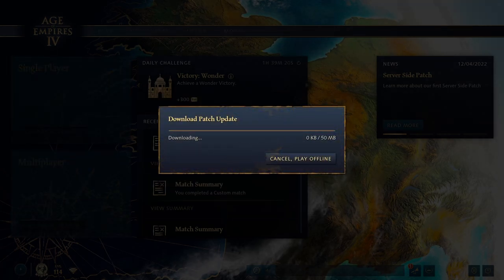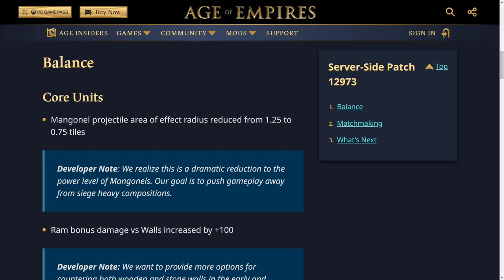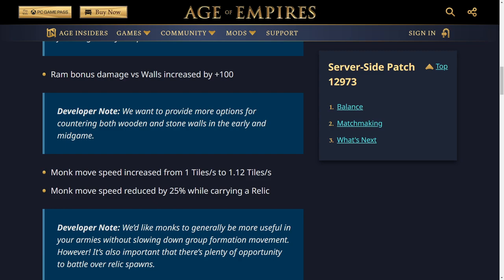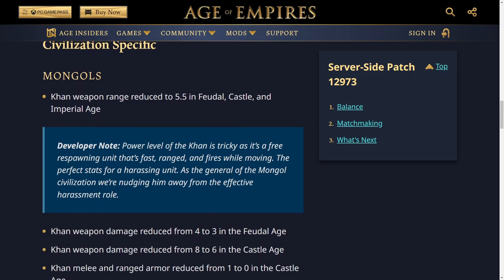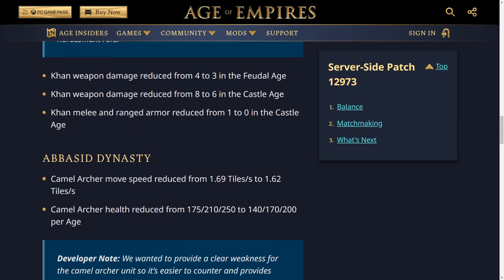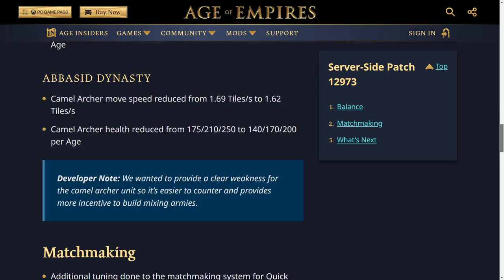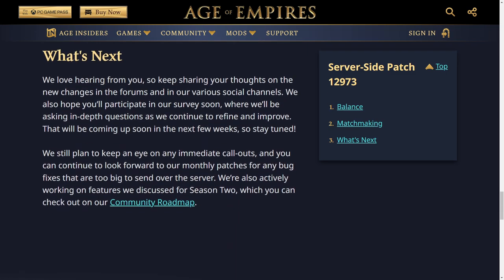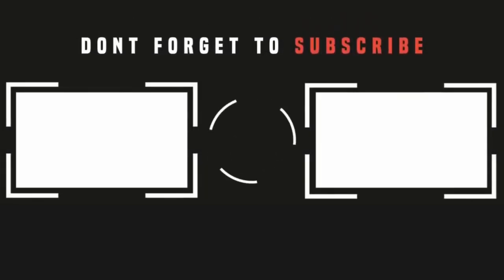Are YOU ready for the RANKED LADDER in Aoe4?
The Aoe4 Server Side Patch 12973 is here, just in time for the ranked ladder season 1 starting tomorrow! Are you ready for the Season 1 ranked ladder for age of empires 4? This video runs through the latest aoe4 update